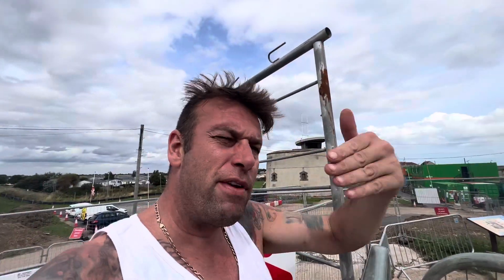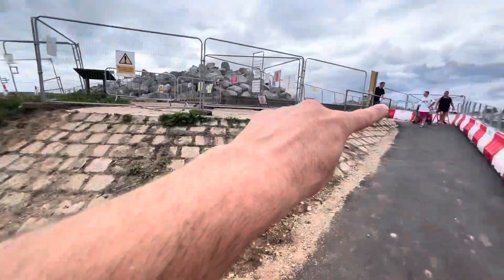£15 million, Sea Defence Project Jaywick Sands-11/08/2023